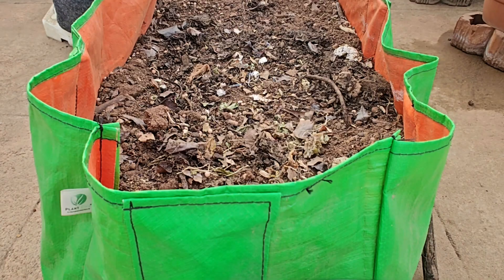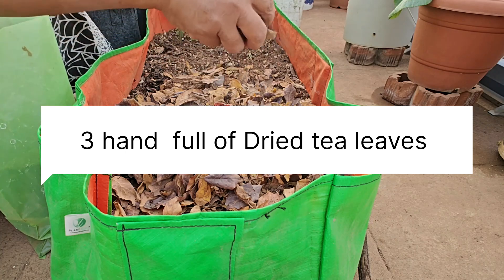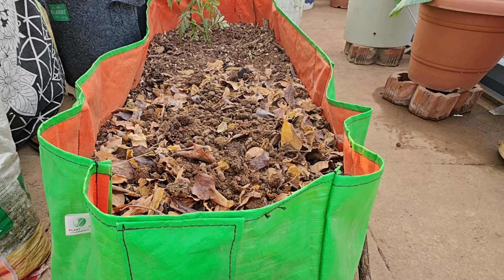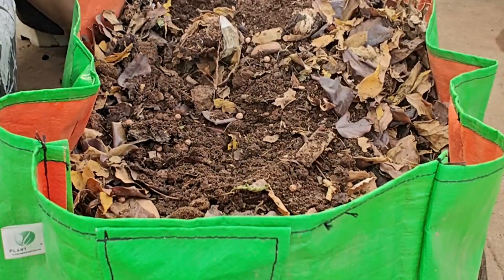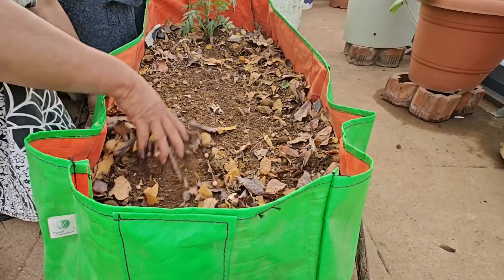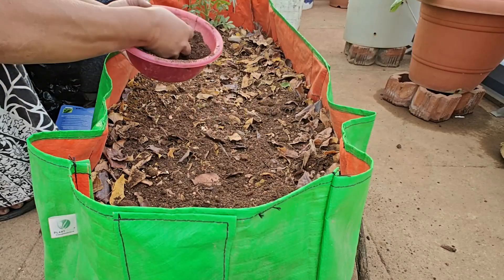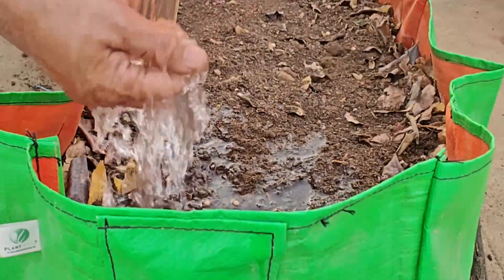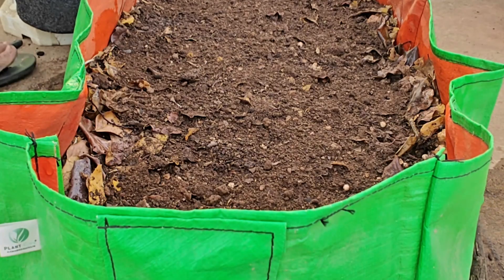# How to grow Palak spinach# easy and simple way to grow Palak spinach#organic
How to grow Palak# easy and simple way to grow Palak spinach#terracegardening